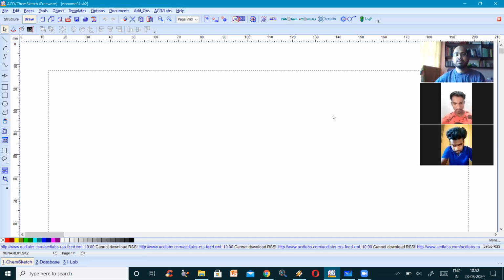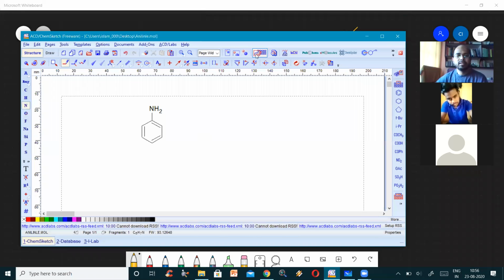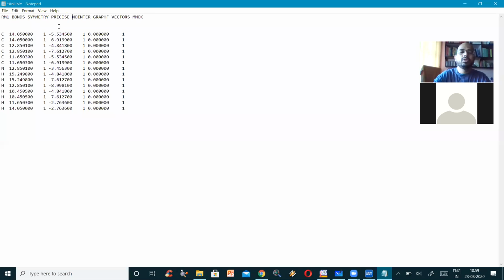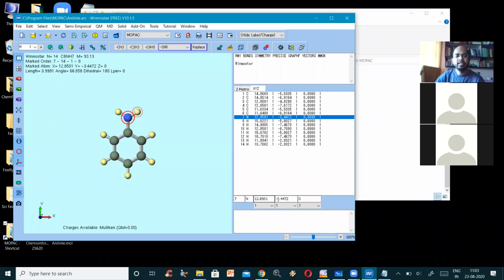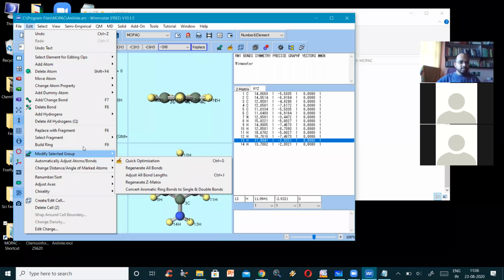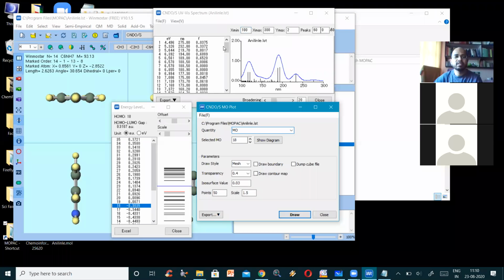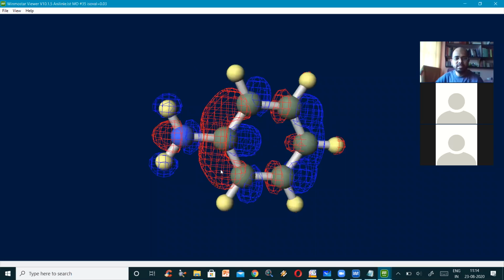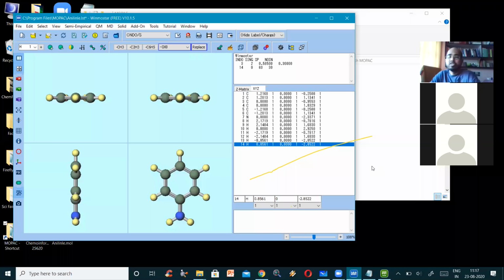II MSc -Inorganic -Comp Chem- Visualisation of Results -14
A simple structure is drawn using CHEMSKETCH and it is saved as MOL (V3000) file which is later imported in WINMOSTAR and saved as DAT file to be run in MOPAC later. The keywords were modified and the program run. The OUT file was visualised in WINMOSTAR and CNDO program was run to compute the UV spectra. Example taken was Aniline